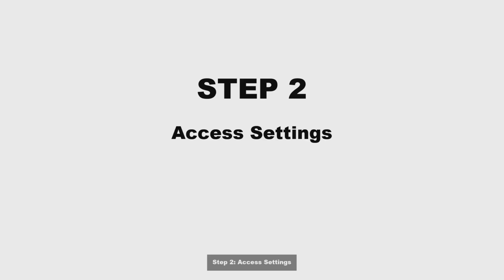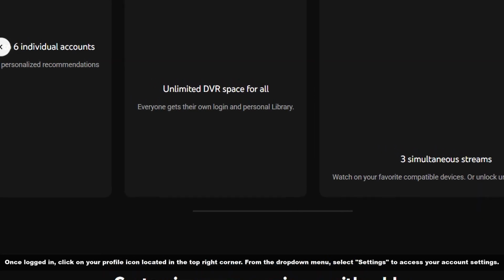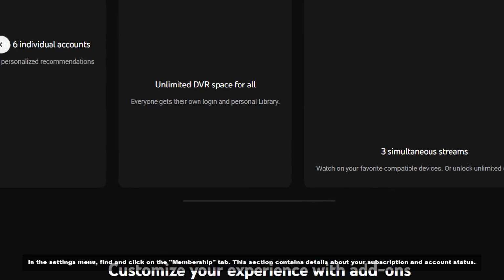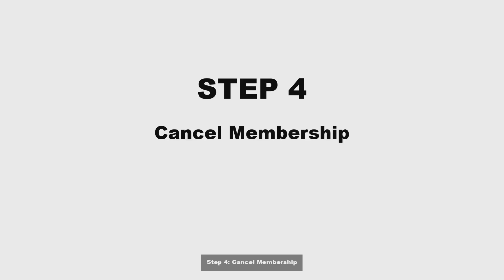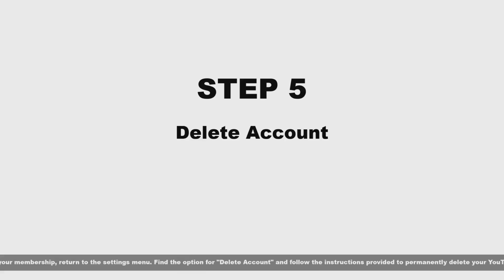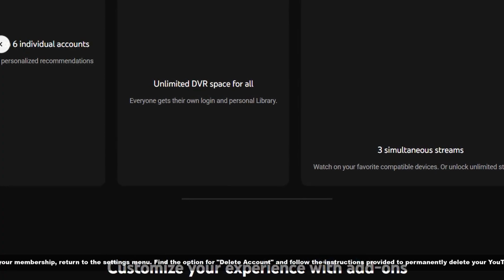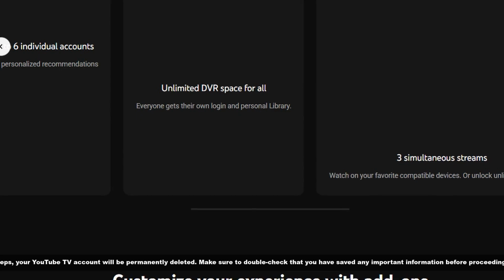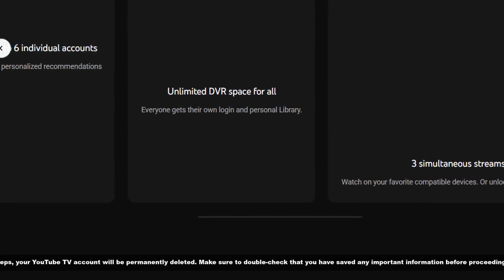How To Delete Your YouTube TV Account Permanently 2025 (2026)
In this video, we will guide you through the steps on how to delete your YouTube TV account permanently in 2025. If you're looking to cancel your subscription or remove your account, we've got you covered with easy-to-follow instructions.